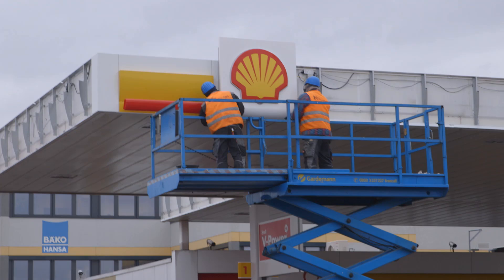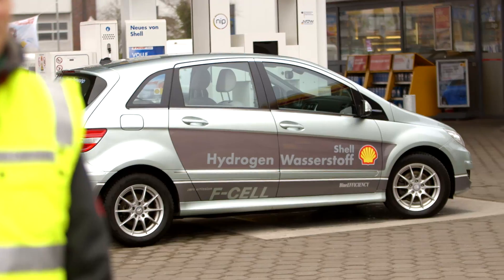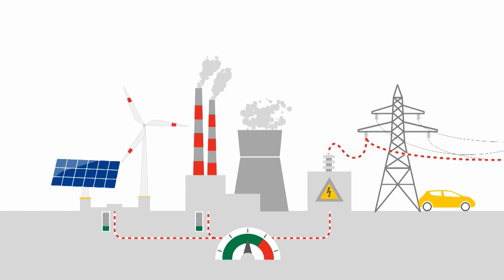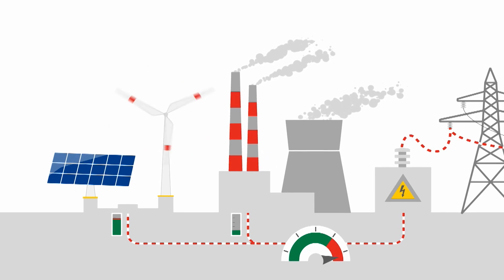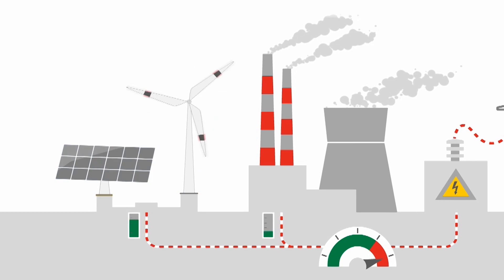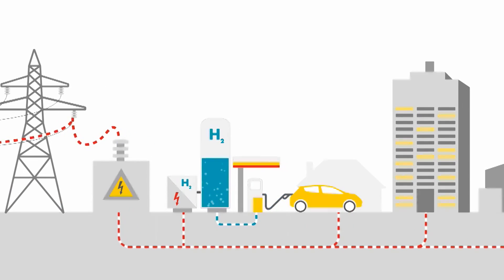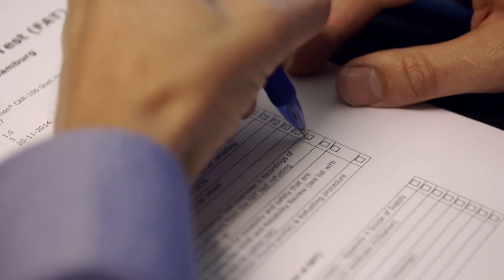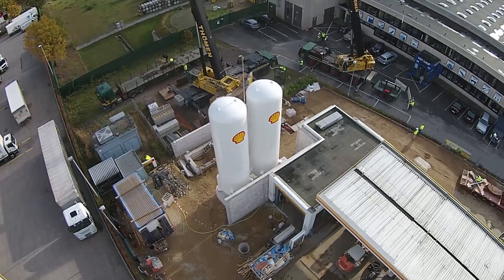See what it takes to build a new hydrogen fuelling station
How might the transport fuel mix look 20 years from now? Will liquid fuels be in decline? And how will the world reduce CO2 from vehicles?

In recent years, Shell has taken steps towards hydrogen, specifically, supplying hydrogen that can be converted to power electric motors.

A milestone was passed in Germany this week with the launch of a hydrogen fuelling station. The opening this week of Shell’s newest hydrogen fuelling station in Hamburg Schnackenburgallee is the latest milestone in a collaborative commitment to seeking solutions to delivering greenhouse gas reductions in road transport.